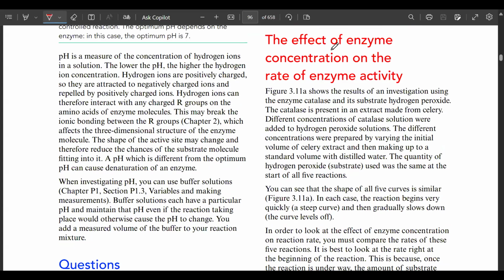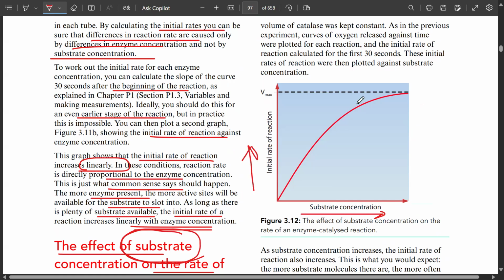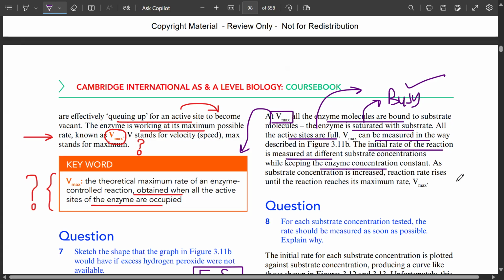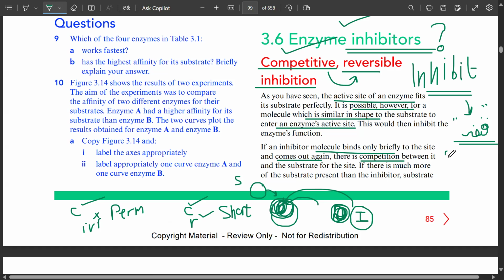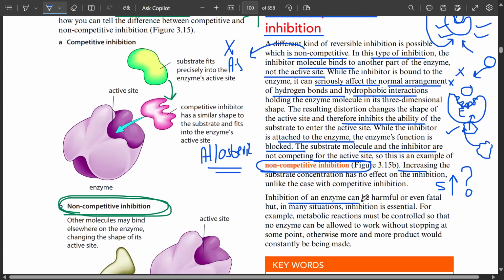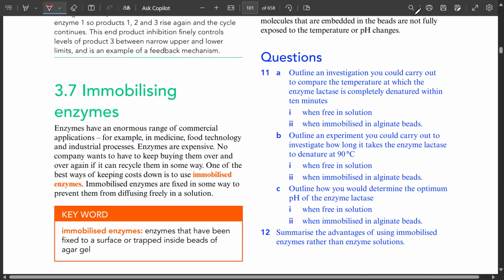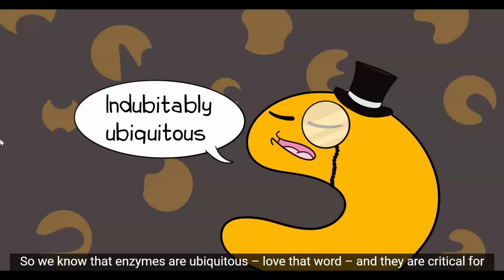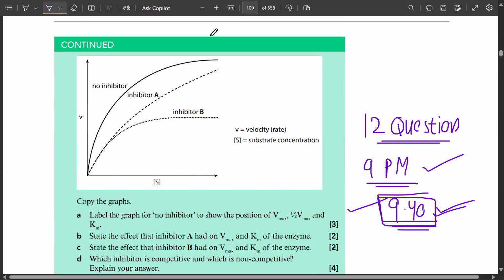Enzymes (Part 2) | AS-Level Biology 9700 | Virtual Pathways